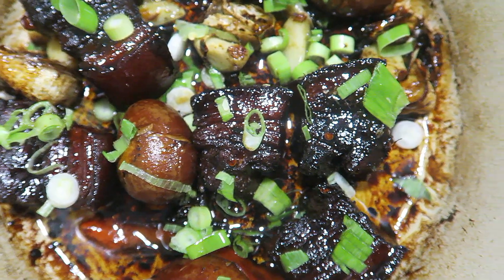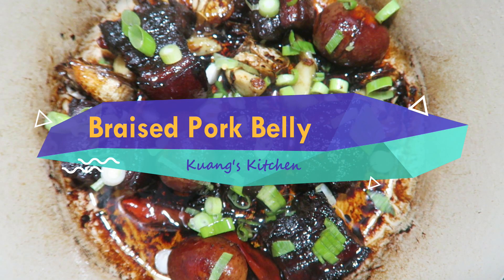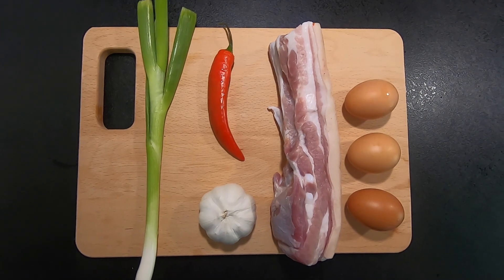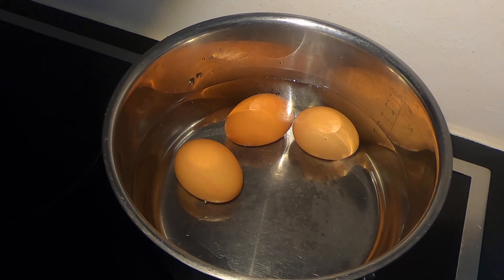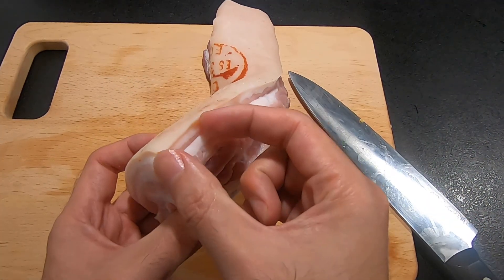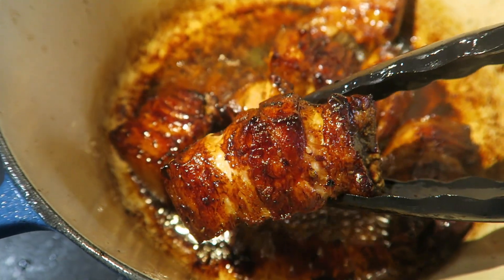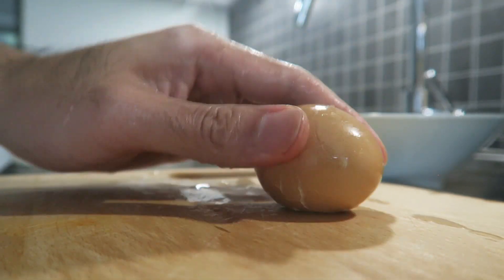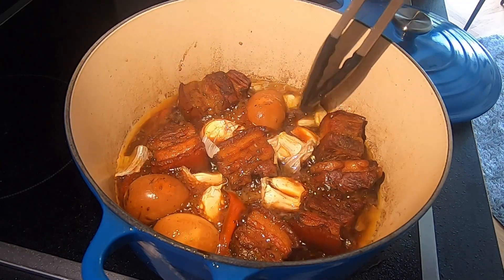The Most Tasty Asian Braised Pork Belly and Soy Egg 焢肉飯、滷蛋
The Most Tasty Asian Braised Pork Belly and Soy Egg

Ingredients
1. Pork Belly 500g (cut into fist size, 2cm thick slices)
2. 1 Chili
3. 3 Boiled Eggs
4. 1 head of Garlic
5. 1 Sprig Onion for garnishing (optional)

Sauce & Spice
1. 1 tablespoon Ice Sugar/Crystal Sugar (or normal white sugar)
2. 1 Star Anise
3. 4 tablespoon Soy Sauce (adjusted based on the saltiness of your soy sauce brand)
4. 1 cup Rice Wine (around 200c.c, if no rice wine, replace with beer)
5. 1 tablespoon White Pepper

Steps
1. Heat 1 tablespoon oil in high heat for 1 minute
2. Add in pork belly, fry each side for 2 minutes, flip, add in 1 tablespoon ice sugar, fry for another 3 minutes, coat the pork with caramelized sugar
3. Add in 1 star anise, stir fry for 1 minute
4. Add in 4 tablespoon soy sauce, fry for 1 minute
5. Add in 1 cup rice wine, fry for 1 minute
6. Add in 1 chili, 1 tablespoon white pepper and 3 boiled eggs
7. Cover the lid and cook in low heat for 60 minutes (if you use pressure cooker, you can just cook for 20 minutes)
8. Open the lid, add in head of garlic, cook in medium heat for another 10 minutes, and ready to serve!

About Kuang's Kitchen
Hello, I am Kuang. I am from Taiwan and currently live in Germany. I am passionate about food and cooking. Food brings people together! In my channel, I would love to share easy ways to cook delicious Asian cuisine at home.